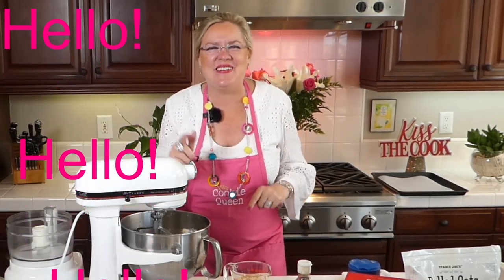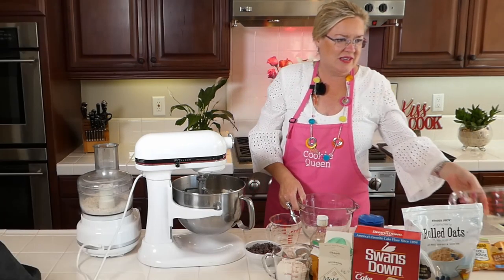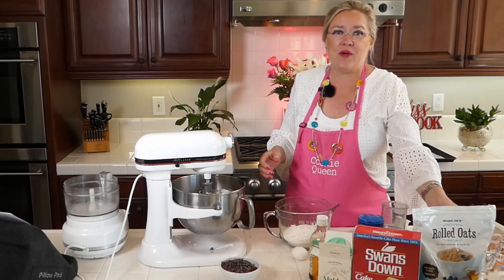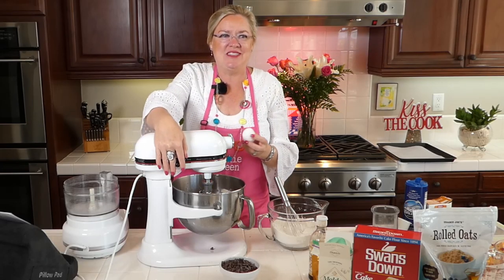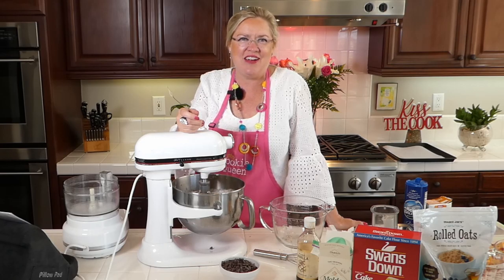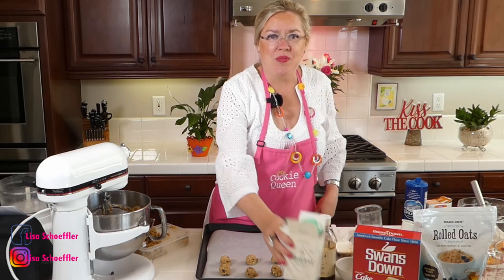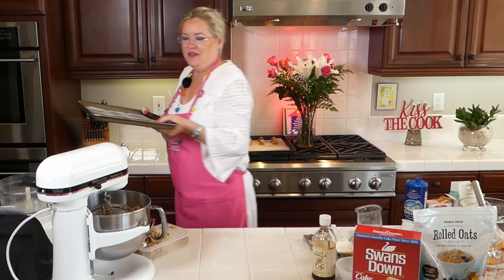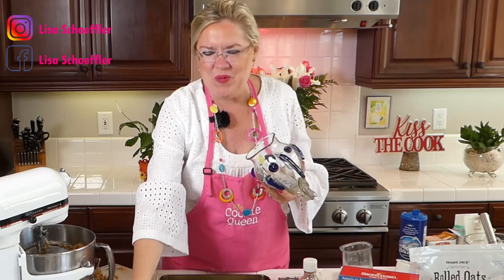How to Make Chocolate Chip Cookies with Sea Salt 8-5-20 Lisa's Recipe of the Day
In celebration of National Chocolate Chip Cookie Day, Lisa is showing you how to make Chocolate Chip Cookies with Sea Salt. The sea salt is the twist that will make you day! One of her best.